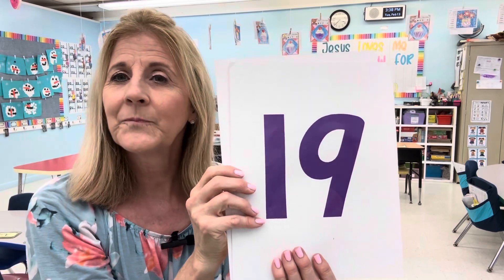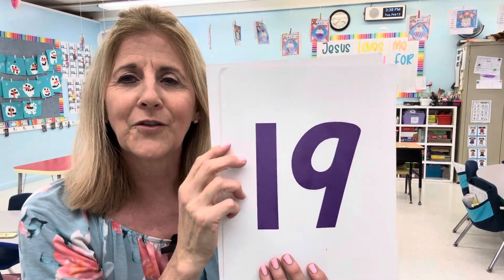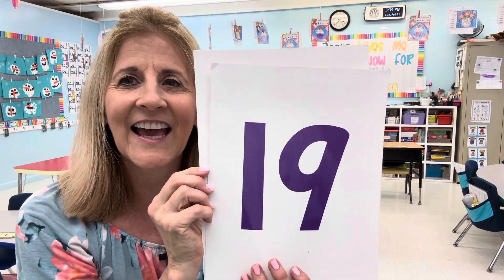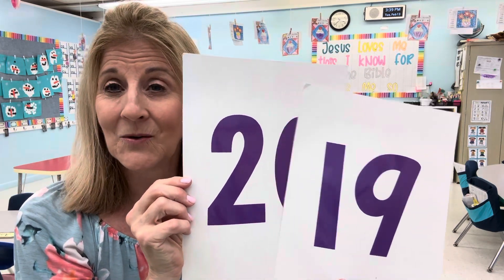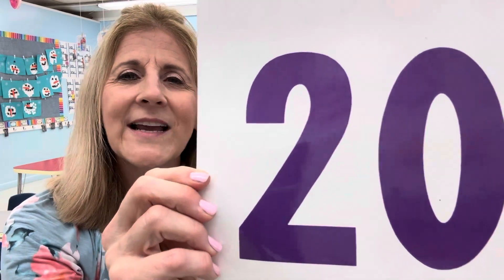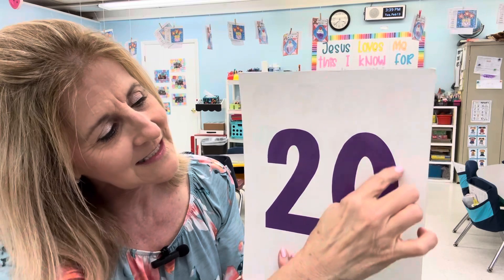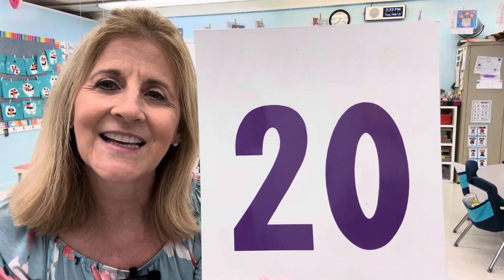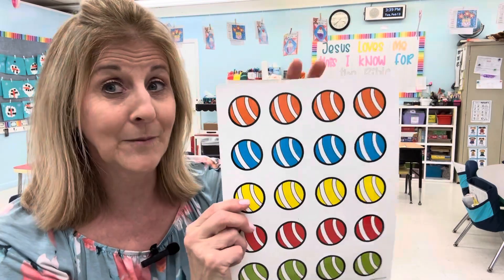Learning numbers 10-20 along with number formation.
Learn to tell what the numbers are. Numbers 10-20. How to form numbers correctly.